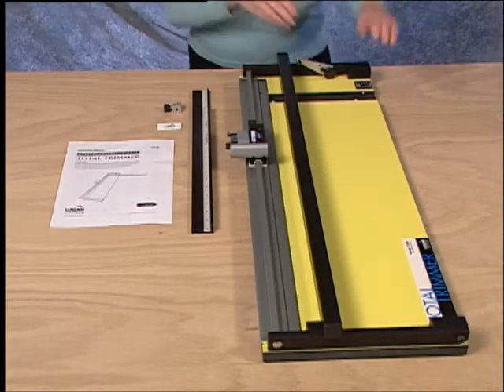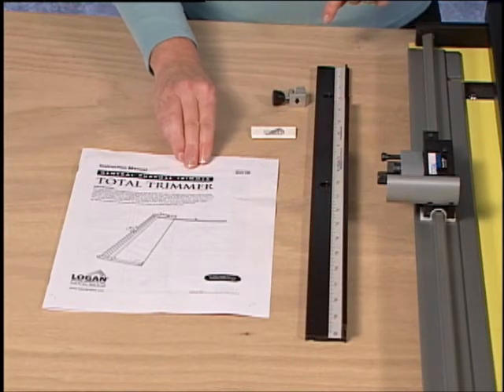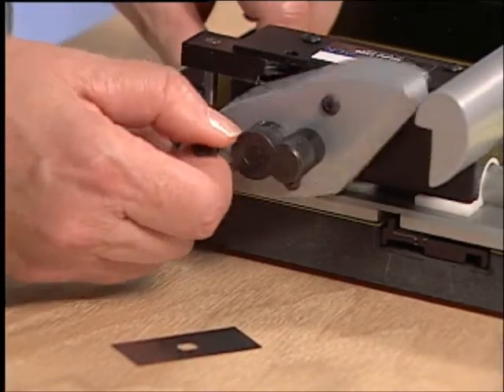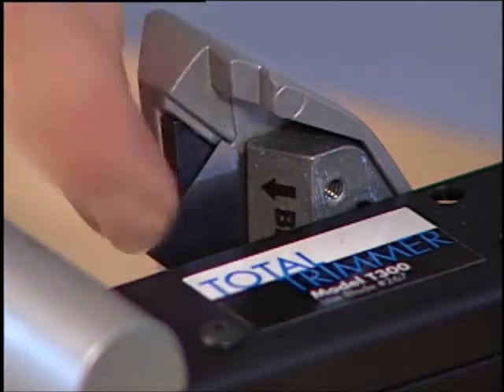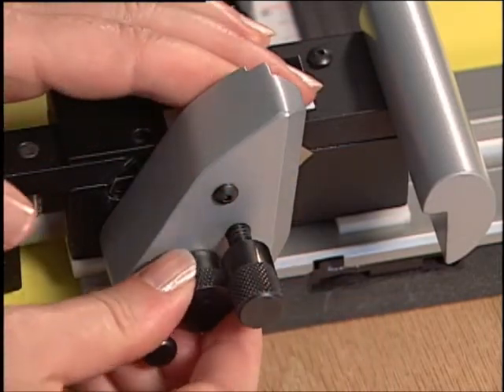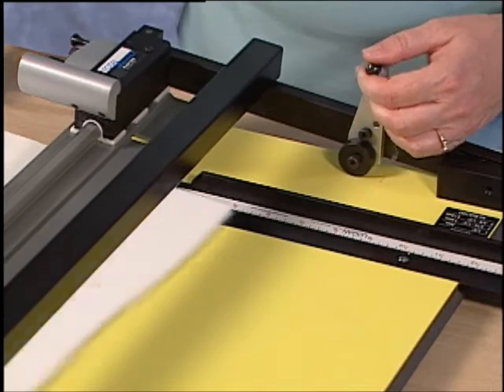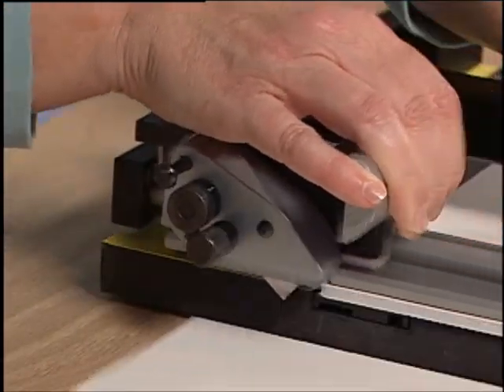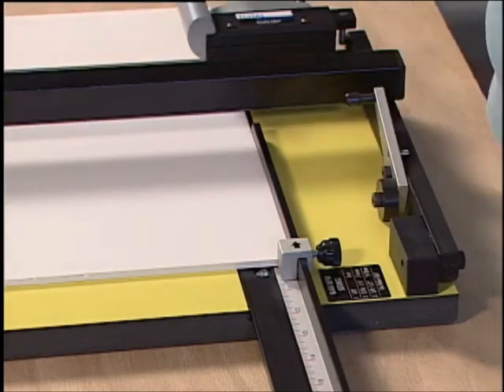TT TOTAL TRIMMER series Video 2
Total Trimmers perform straight cutting of sign, digital print,
art and framing materials up to 1/2" thickness.
The TT Series Trimmers are a
heavy-duty, board mounted,all purpose
trimmer using a single edge, reversible
0.015" razor blade that changes easily.
The blade holder features a three position depth
setting adjusted by the twist of a knob and can
cut materials as thin as paper and up to 1/2" thick (13 mm).
Uses TTB100 replacement blades